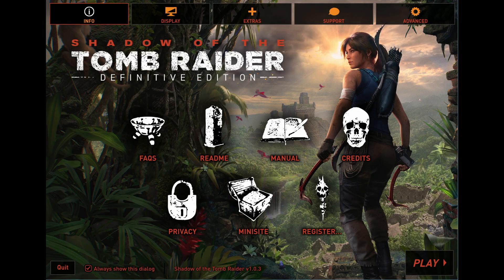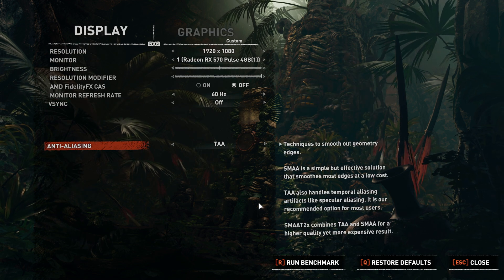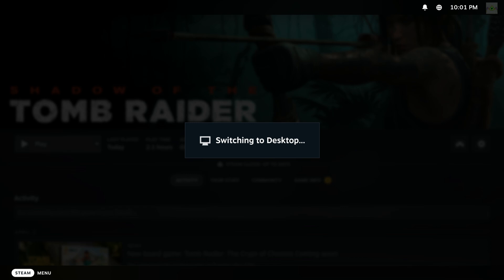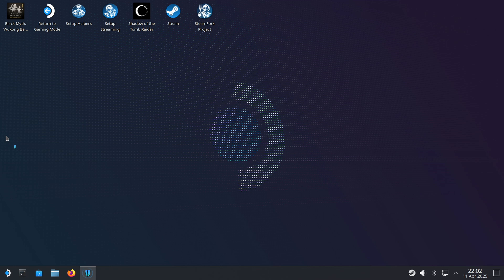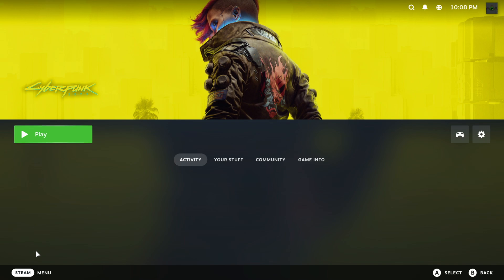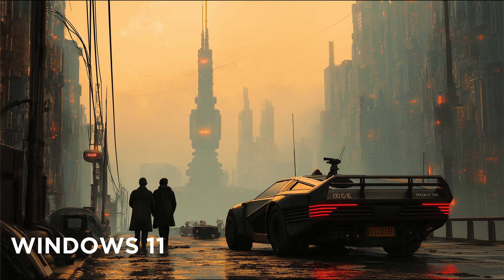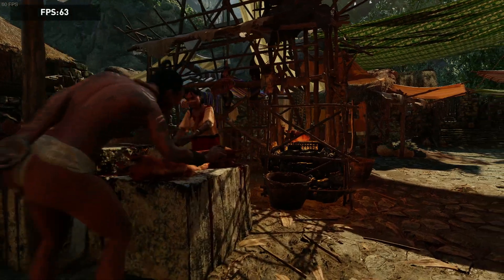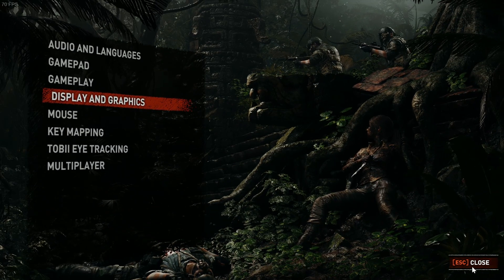SteamOS vs Windows 11 – Benchmarks on Mac Pro 5,1 (Tomb Raider & Cyberpunk 2077 via GOG/Heroic)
SteamOS  vs Windows 11 – Gaming Benchmarks on Mac Pro 5,1 (Tomb Raider & Cyberpunk 2077 via GOG/Heroic)

In this video, I benchmark SteamOS (fork) against Windows 11 on a Mac Pro 5,1, using two demanding games:
🎮 Cyberpunk 2077 (via GOG + Heroic Games Launcher)

Cyberpunk was installed using Heroic, launched through Steam integration for controller and overlay support. This setup demonstrates how modern Linux gaming is now more accessible—even on older hardware like the Mac Pro 5,1.

🔧 What’s in the Video:
 • Installing a SteamOS fork on Mac Pro 5,1
 • Setting up Heroic Games Launcher for GOG titles
 • Running Cyberpunk 2077 through Heroic + Steam on Linux
 • Performance comparisons with a Windows 11 install on the same hardware
 • FPS and gameplay impressions on both OS setups

If you’re looking to breathe new life into your Mac Pro or explore Linux as a gaming platform, this benchmark should give you a solid idea of what’s possible—especially when using tools like Heroic Launcher and Proton.

💬 Got a similar setup? Share your experience in the comments!